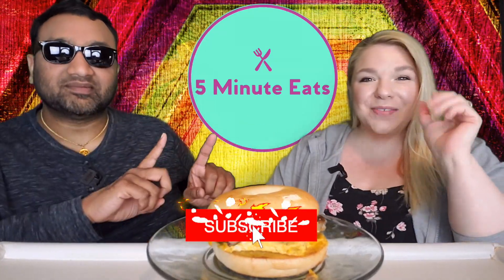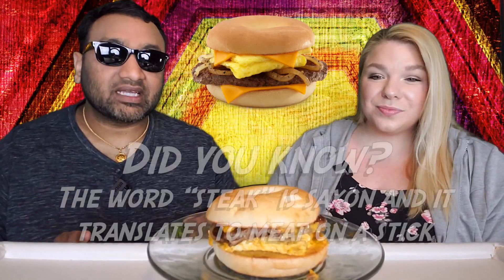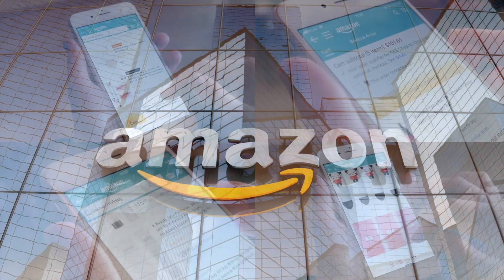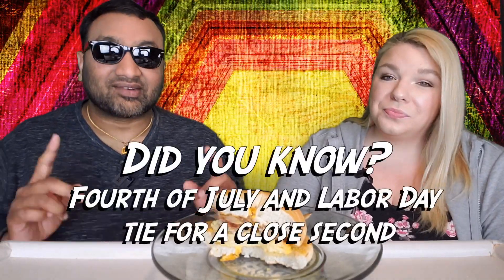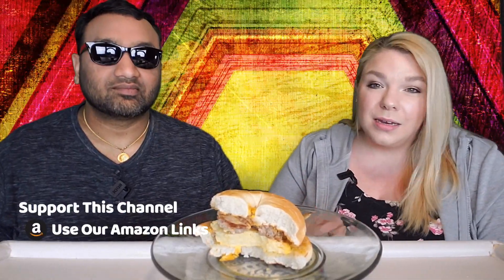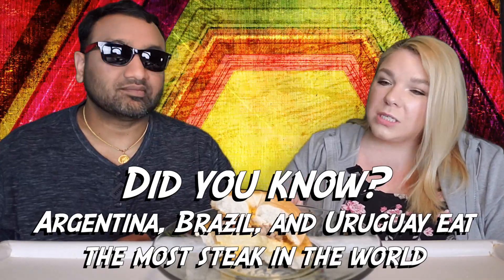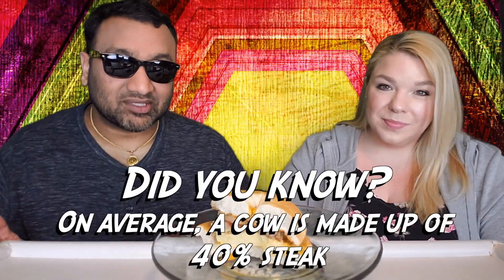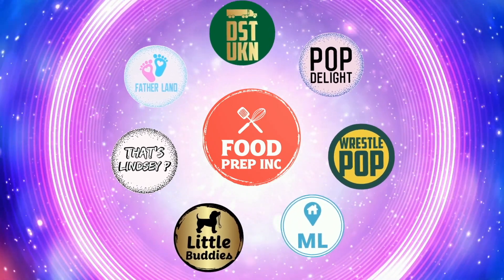McDonald's Steak Egg Cheese Bagel Review